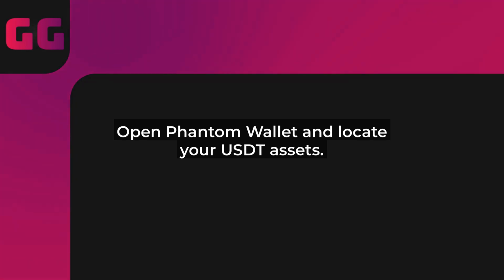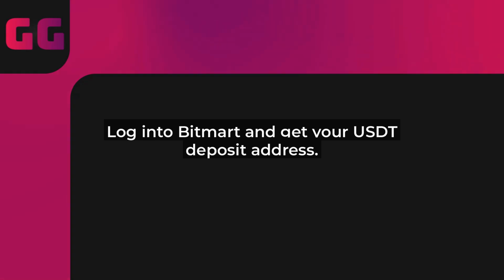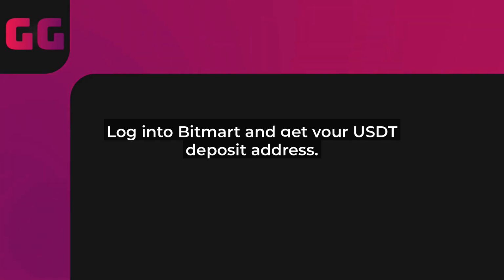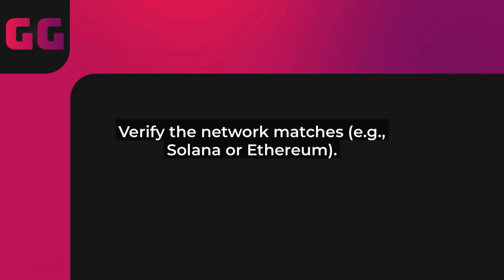How To Transfer Tether From Phantom Wallet To Bitmart 2025